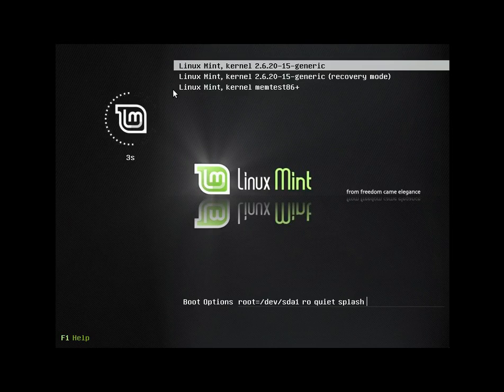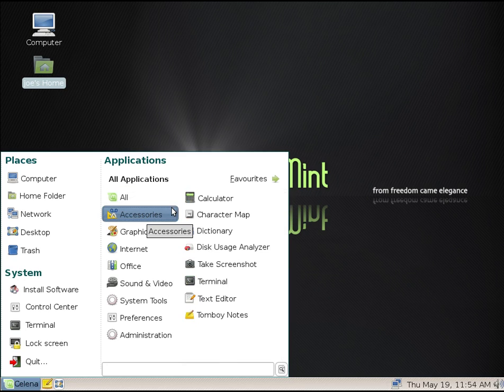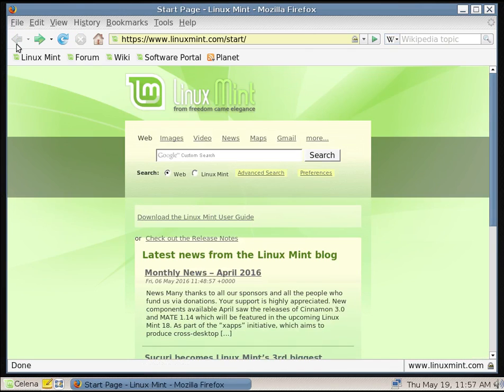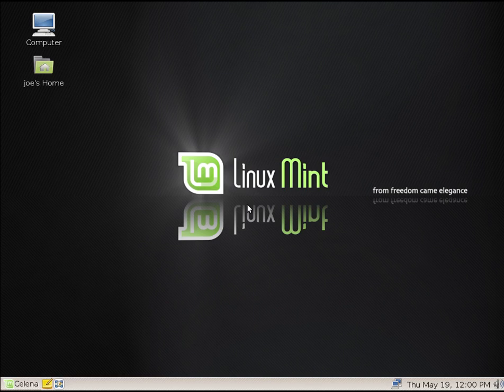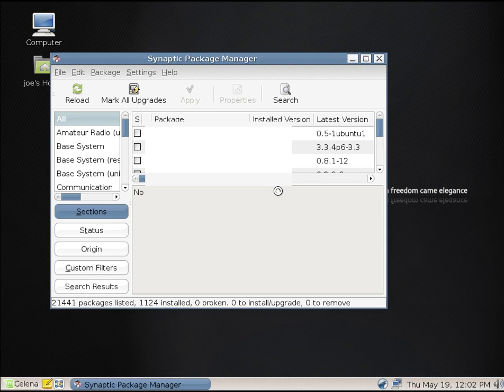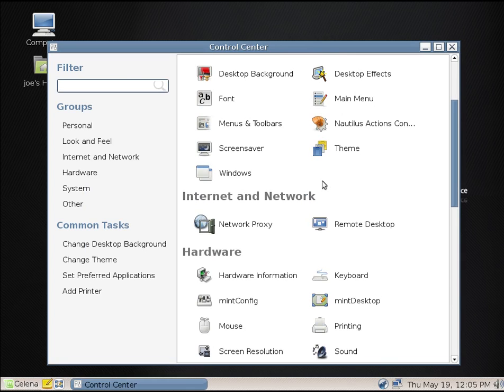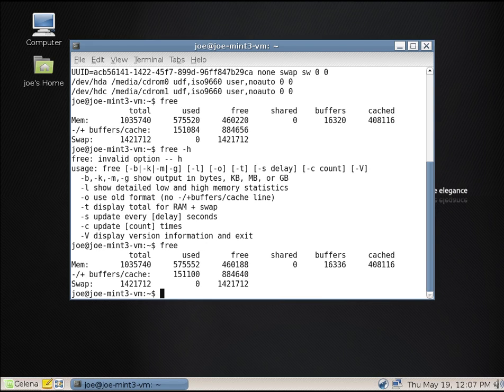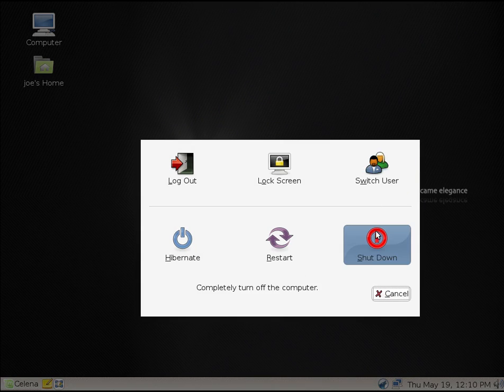Linux Flashback | Linux Mint 3.1 Celena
A look at Linux Mint 3.1.